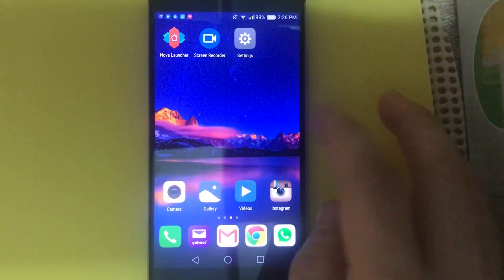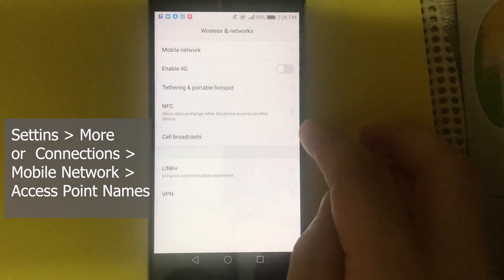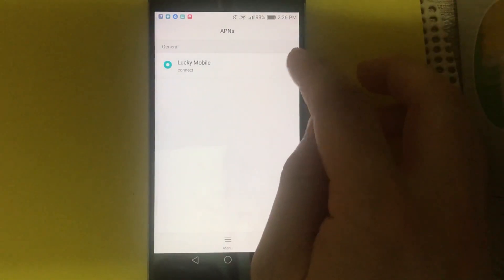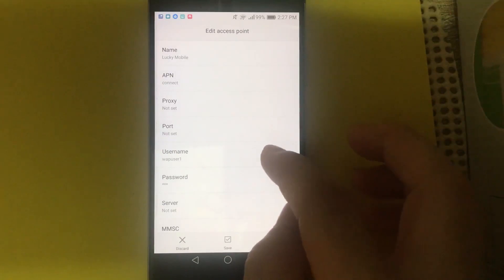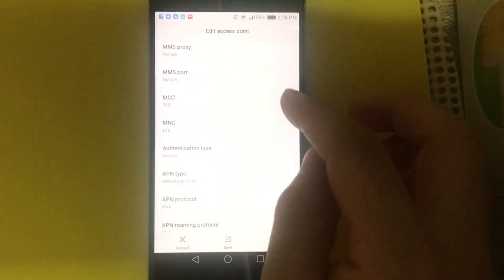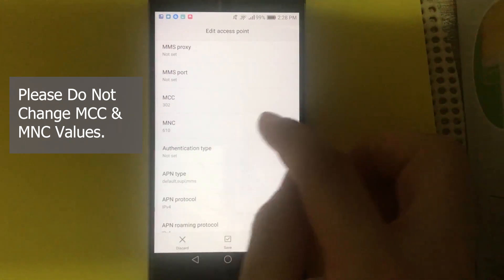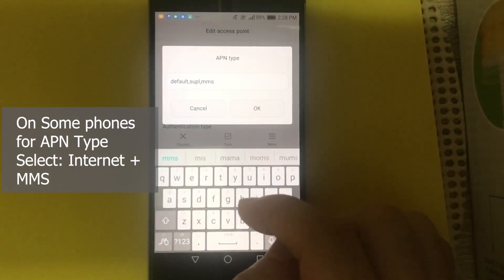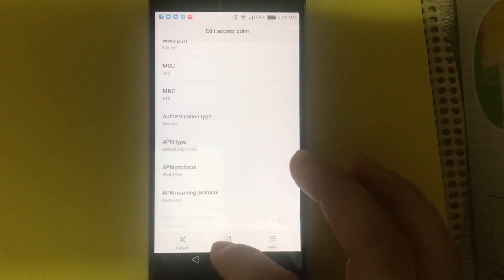Lucky Mobile APN Settings | How to ADD 4G LTE APN on Lucky Mobile Canada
If you are having trouble using the data on your phone that is running on the Lucky Mobile network, or you just bought a new phone and are trying to set it up with your Luck y Mobile SIM Card in Canada, then you should take a look at the Lucky Mobile APN Settings, or also called mobile data settings, which is required for the internet to work properly on the phone
First, do make sure you have a valid data plan activated and the mobile data in ON
Next make sure the phone is unlocked or it can use a Lucky Mobile Sim card.
So to setup the APN Settings on an Android PHone, you should go to:
Settings (you can either slide down the notification bar and hit on the gear like icon, or just go to the apps menu and tab on the Settings APP).
Now depending on the make and model of your phone, you need to tab on Connections and then Mobile Network, or tab on More and then Mobile Network.  Now you should see Access Point Names, and once there, hit the menu option and select Create or Add new APN
Use the following information:
Name: Lucky Mobile
APN: connect
Proxy: Not Set
Port: Not Set
username: not set or try wapuser1
password: not set or try wap
APN type: default,supl, MMS – for some Samsung devices, you should see a radio button that says internet+MMS, so use this one

After typing in all the information, Tab on Save and Exit the menu.  If things are working fine you should see a small icon on the upper right hand corner that says LTE or 4G, or H, 3G in some cases.  Please open a browser and load your favorite web site to see if it works.